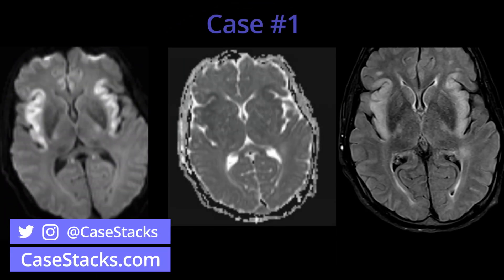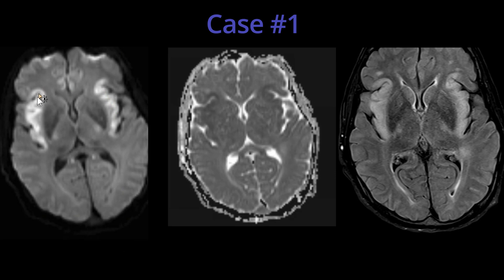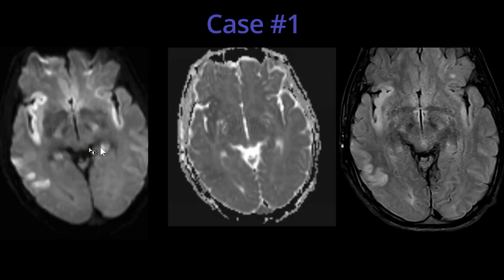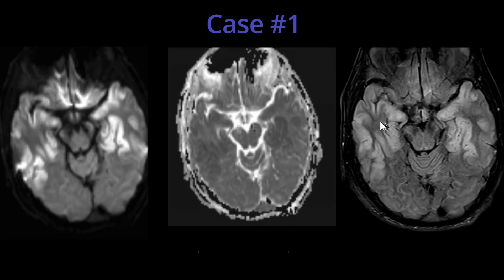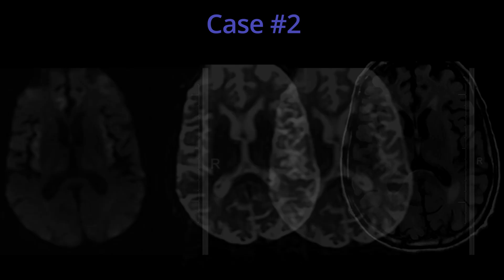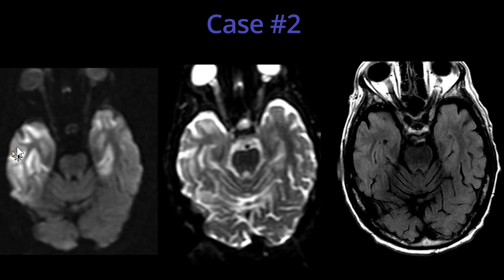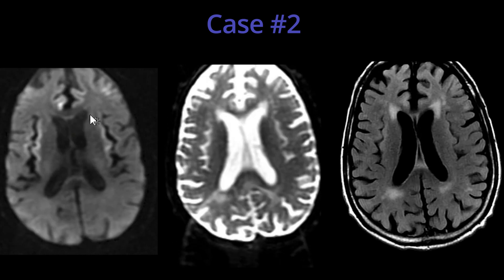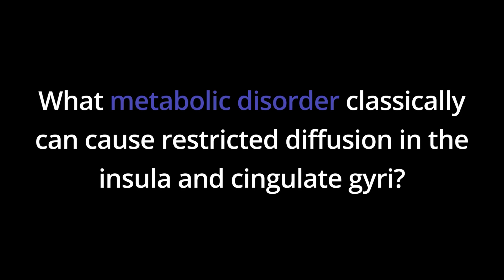Radiology Case Review & Quiz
What metabolic disorder classically can cause restricted diffusion in the insula and cingulate gyri?⠀👇Answer below